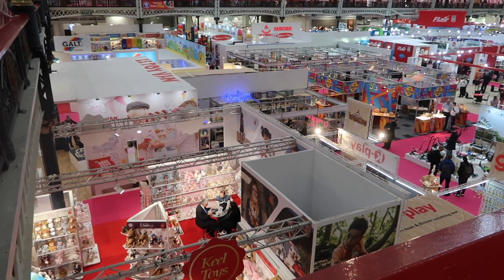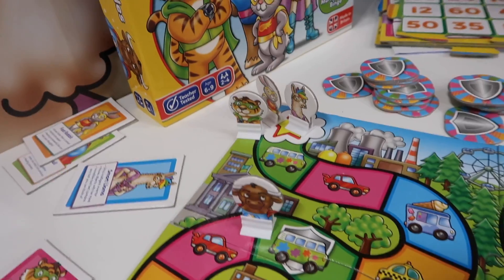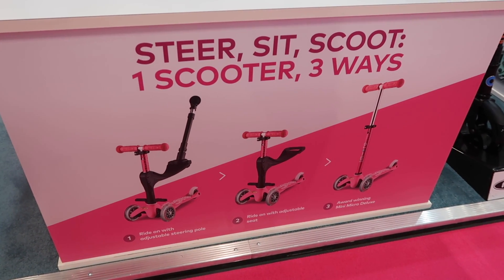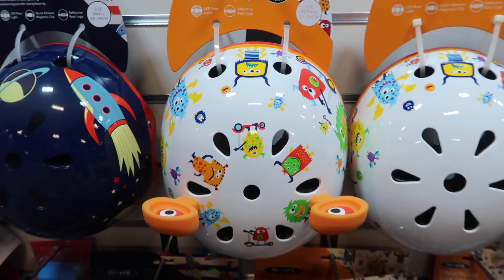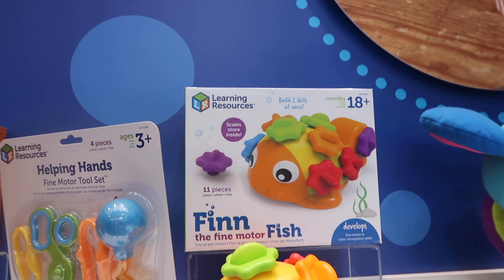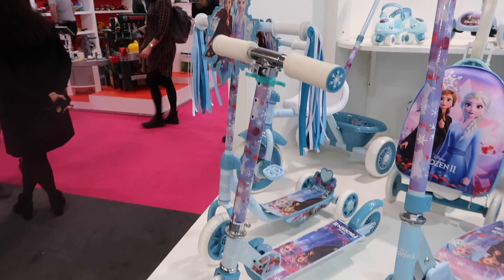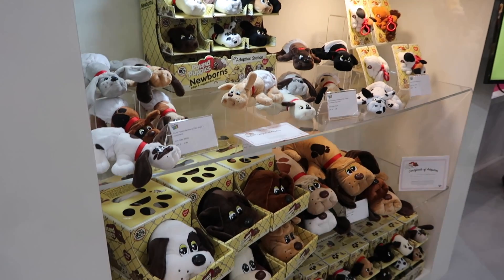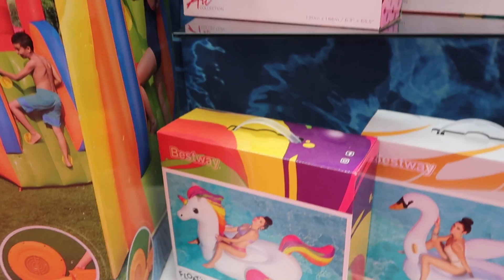LONDON TOY FAIR 2020 | GIFT IDEAS FOR KIDS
I spent the day at the London Toy Fair at Olympia and wow it was amazing! I'm going to show the best toys for early years from age one to seven. These are the best toys for 2020 that are going to make amazing birthday and Christmas gifts for kids! I've tried to pick from a range of budgets, from less than a fiver to well over £100. Hope you enjoy! Remember many of these toys are not out just yet! Most are coming out in Spring this year, I try to mention this in my commentary as I go through the toys. The latest toys for 2020 include some amazing retro toys, including Pound Puppies!